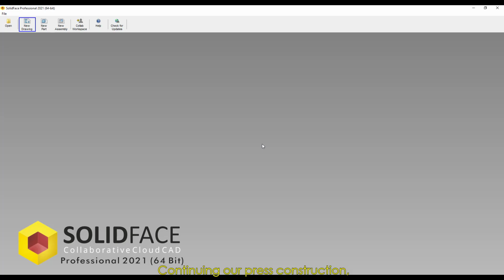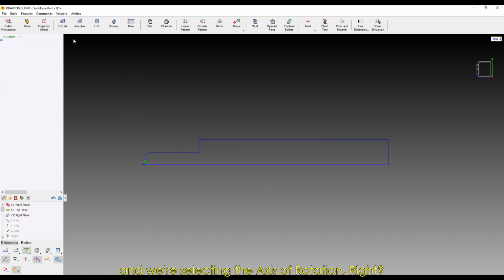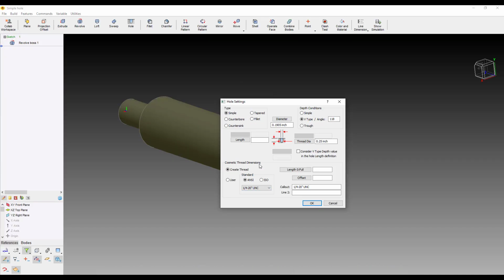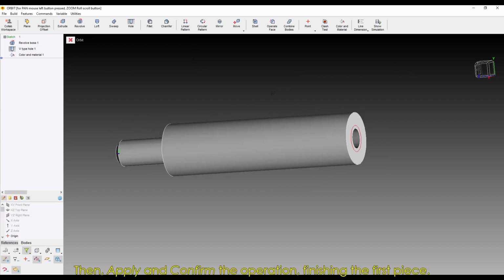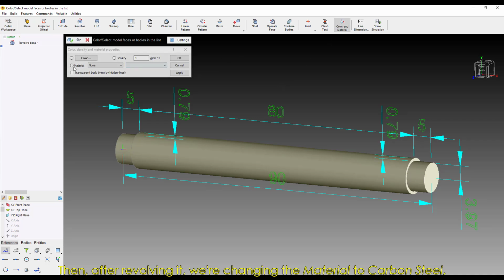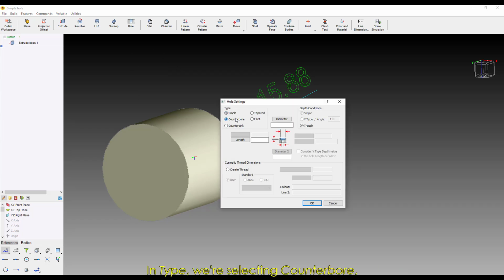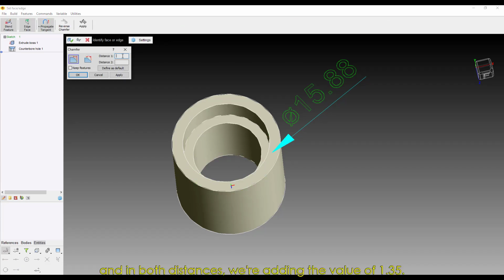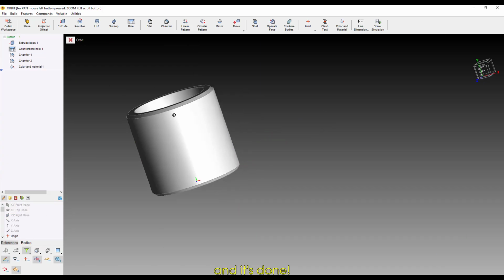Part - Press - Rod, Handle and Chape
Welcome to the SolidFace Professional Training!

Continuing with the 3D environment, we'll create the Rod, Handle and Chape of our Main Assembly, the Press.